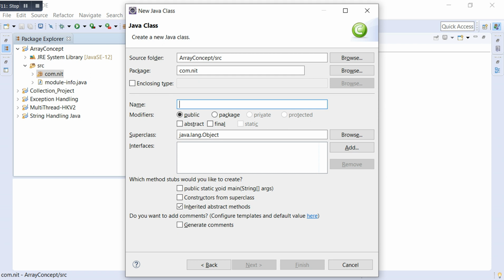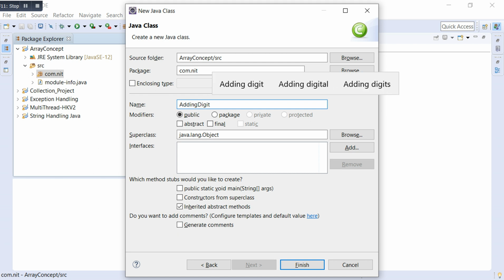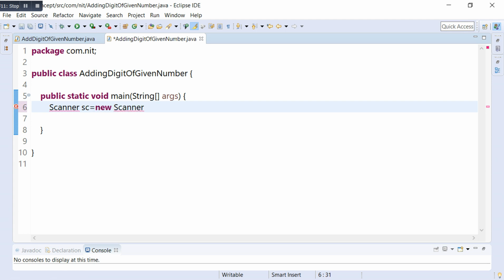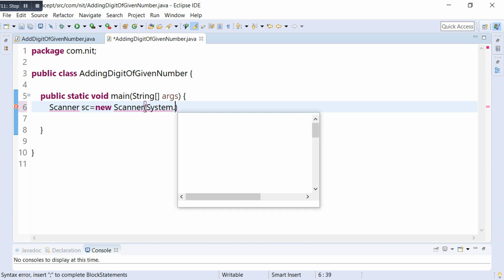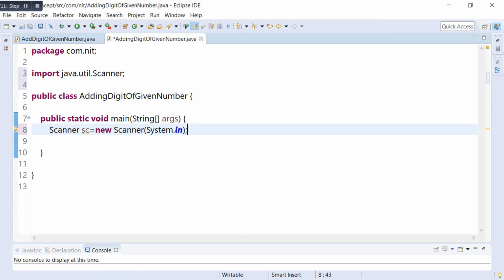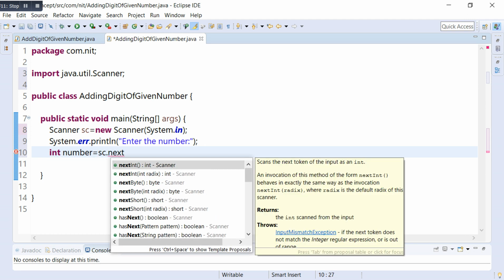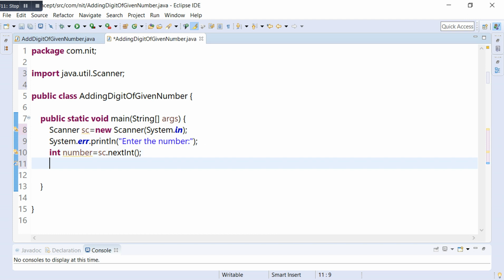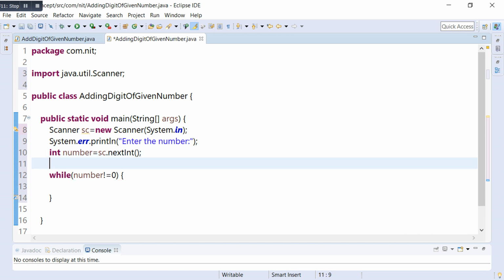How to add given number digit|| by er prince kumar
In this video, I am going to discourse about How to add the given number digit and print the output on the screen. I you want to add the digit of a given number than watch this video.
        The performance of this video is very good.

How to add the Digit of given number
java program to add the given number
javaprogramto add